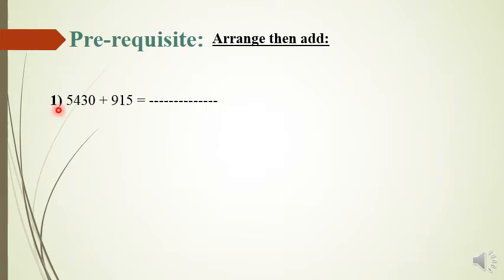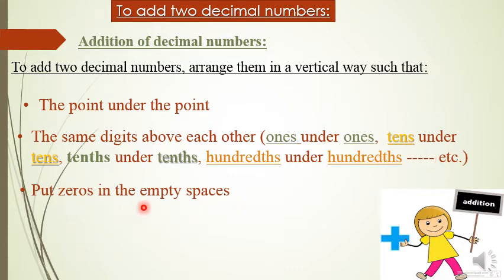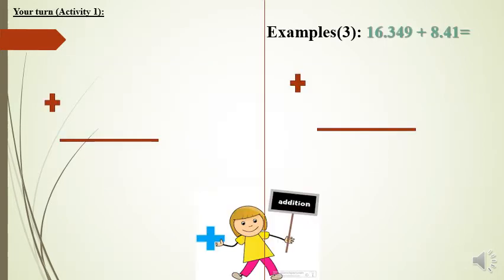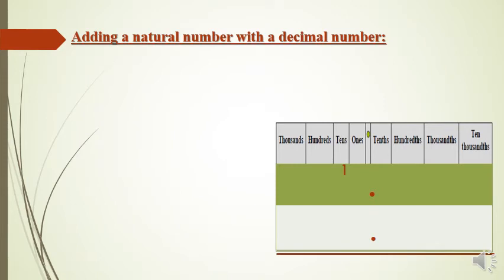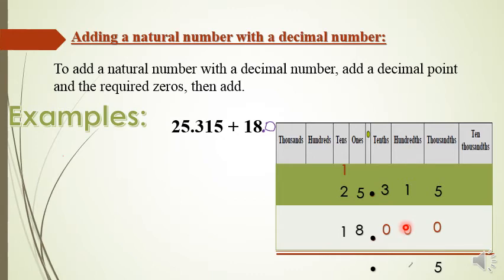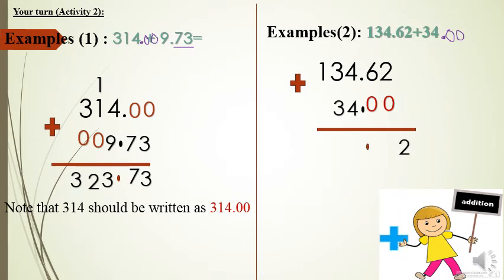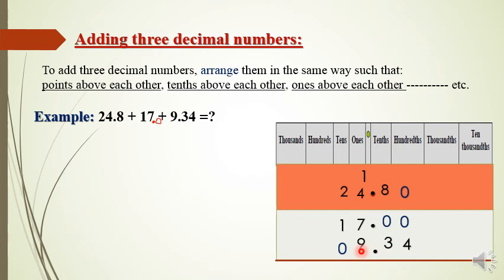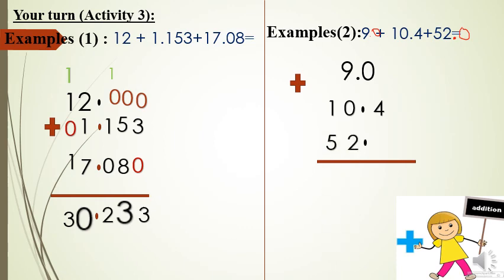Addition and Subtraction of Decimals - session1